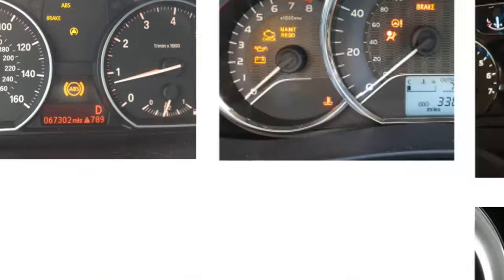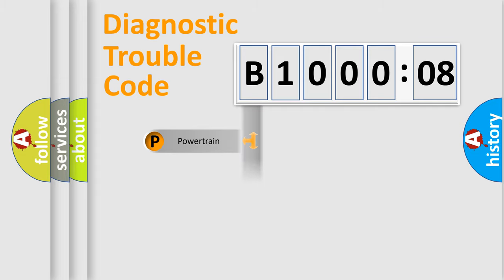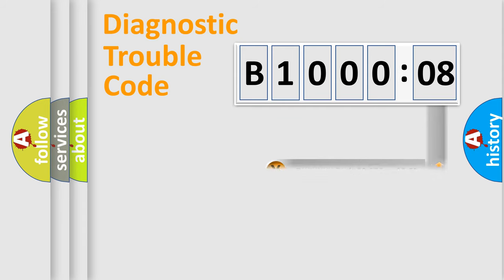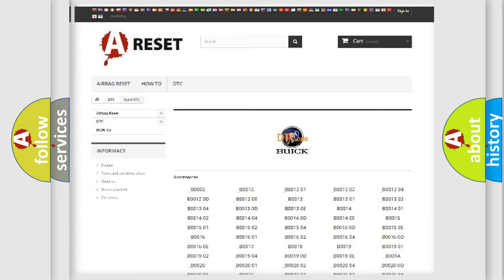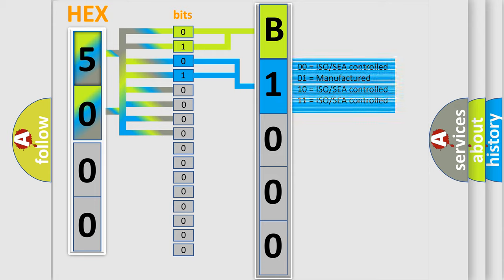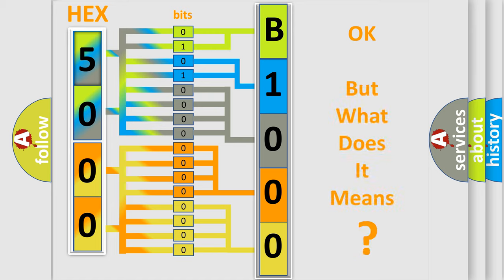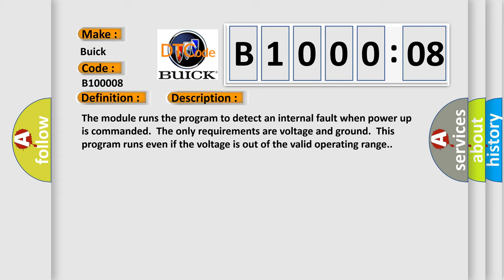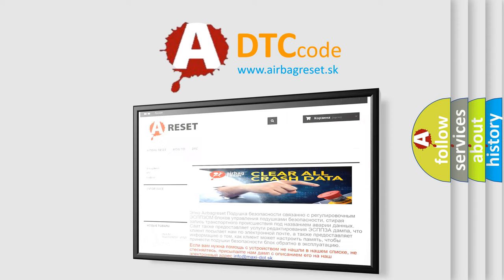DTC Buick B1000-08 Short Explanation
Contents:
0:21 Basic DTC analysis according to OBD2 protocol standard.
1:48 Insight into programming
2:58 A diagnostically understandable description of the Diagnostic Trouble Code
3:05 Basic error definition

Make:
Buick
Code:
B1000 08
Definition:
Electronic Control Unit (ECU) Performance Signal Invalid
Description:
Cause:
The module has detected an internal malfunction.